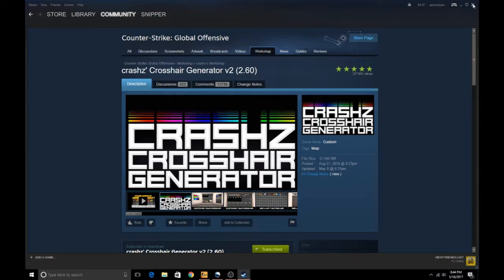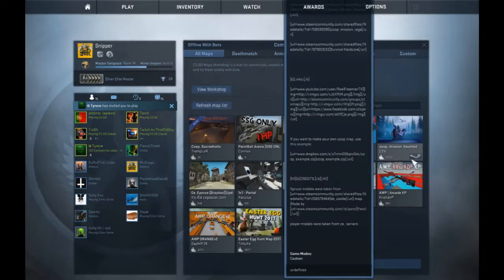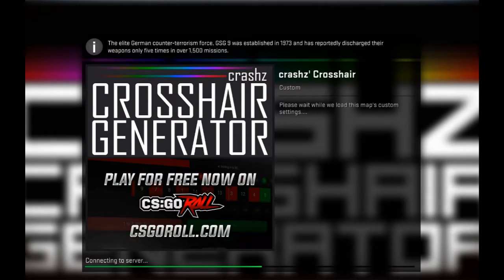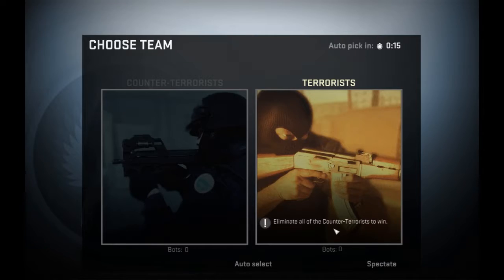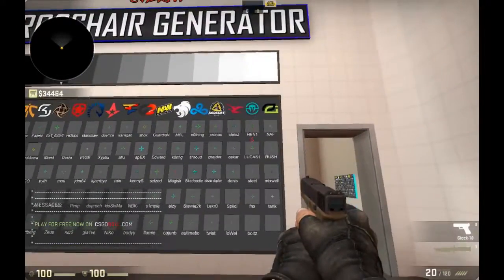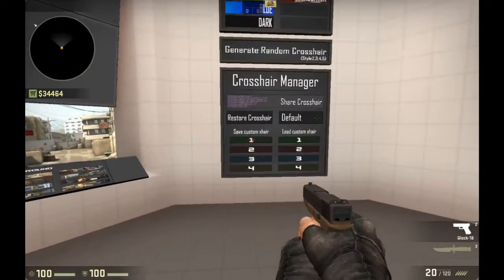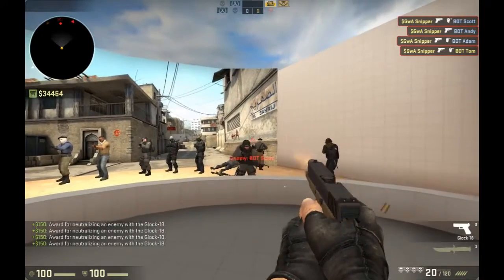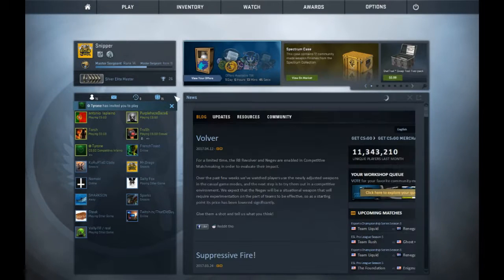How to change your cross hair in CsGo!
This is a tutorial on how to change your cross hair in CsGo! Have a crosshair like Flusha's, Olofmeister's or even Kennys' or possibly your own design! Sorry I have not posted in a week.

CsGolive referral~ Gwasnipper